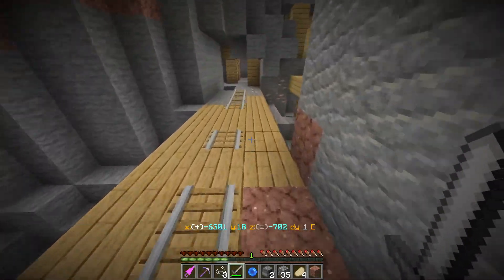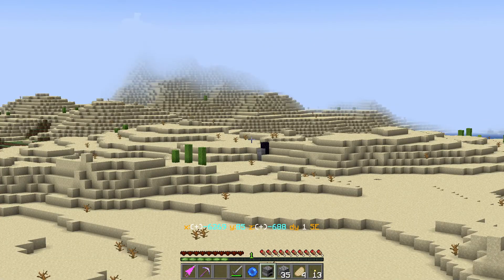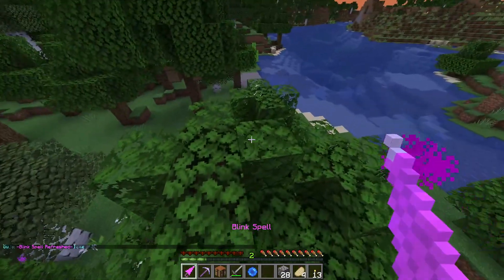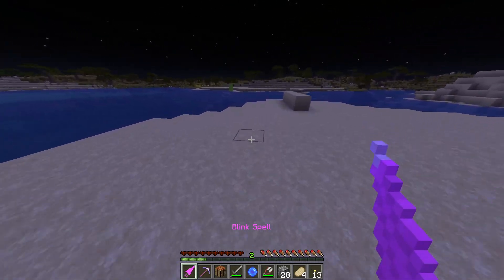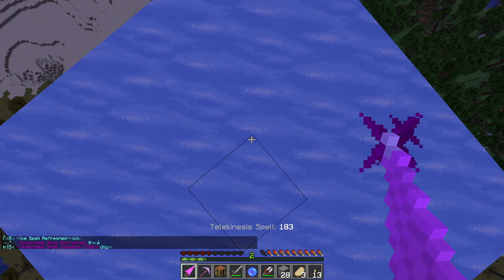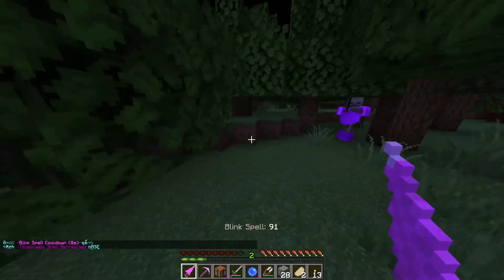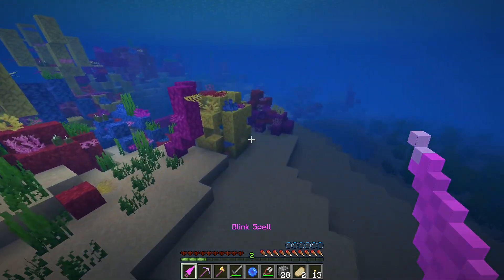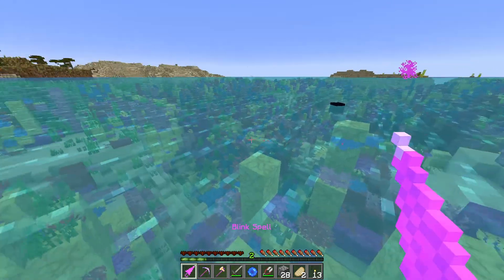Mage Rage May '22 week 1 ep 2 - "The Crazy Cave!"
I am playing EddCase's Weekly Minecraft Challenge: Mage Rage!

May 2022, Week 1
I haven't made the greatest of starts, but some of that is down to me killing a bunch of mobs to see what these 'extra drops' are about. I can't put all of the blame on that, though. I have been idling my time a bit. But then I found a mineshaft and that has boosted my game (though not actually increased my collection, yet)

WHAT IS MAGE RAGE?
Mage Rage is The MobCave's Weekly Minecraft Challenge where you must race to gather up 9 specific items, all whilst casting magical spells at monsters and other mages in multiplayer!
(Since July 2021: The Magic Realm is a permanent fixture! However, since moving to Minecraft 1.18 The Magic Realm has had to be temporarily removed)
Since Dec 2021 week 3: The Melee Update! When you hit an entity with your wand, the effect depends on the spell currently loaded
Since Jan 2022 week 4: The Buffs 'n' Stuffs Update has arrived!!

This Month: Some specific mobs have extra drops! Ours to discover :D

INTRO:
Created by me, with much use of this amazing mod: